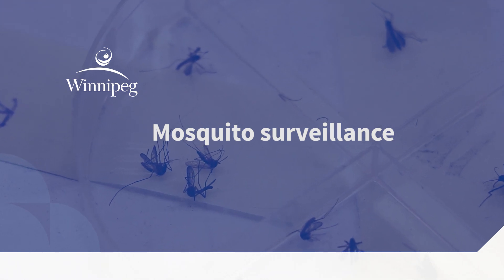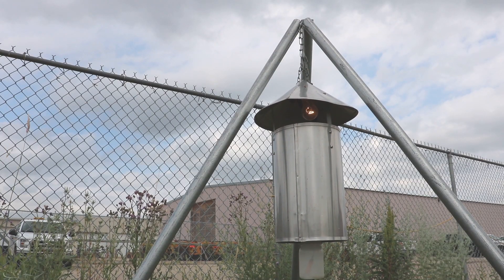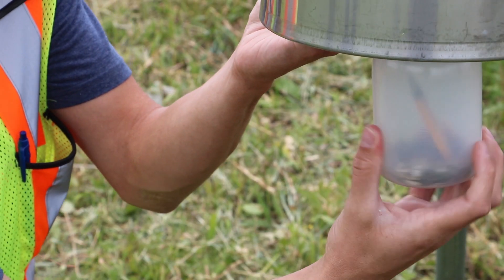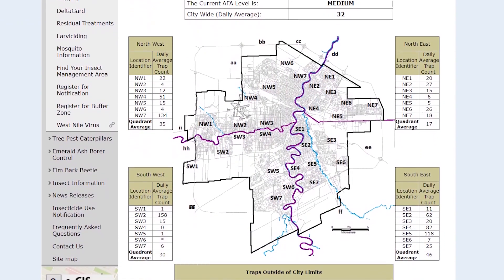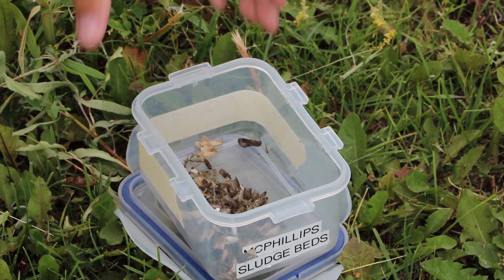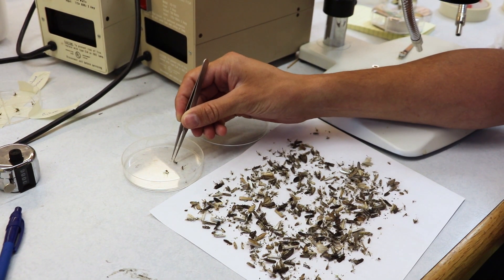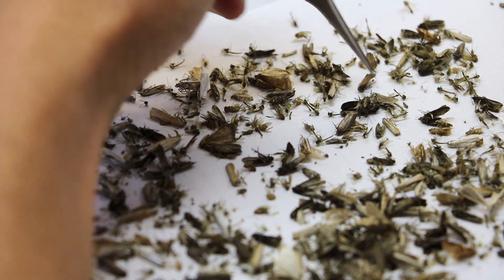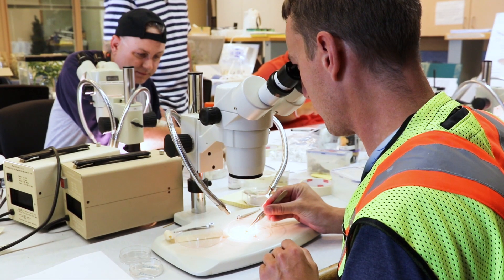Winnipeg Mosquito Surveillance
The City of Winnipeg uses light traps to conduct adult mosquito surveillance to monitor the number of nuisance mosquitoes